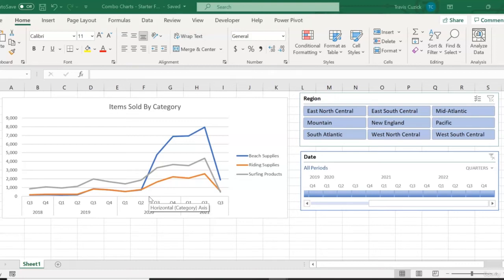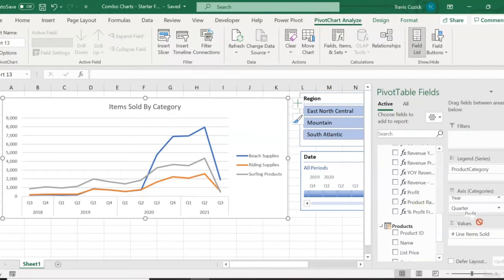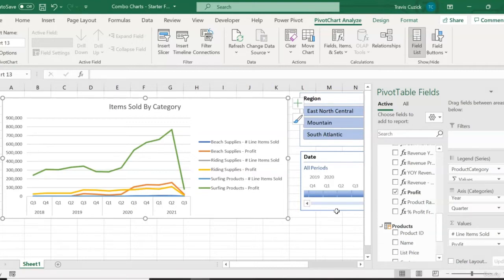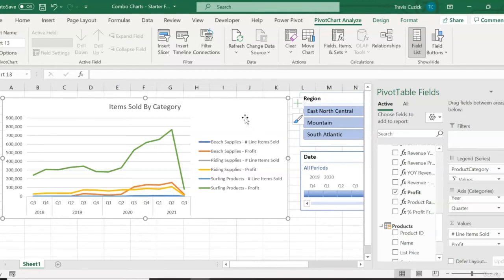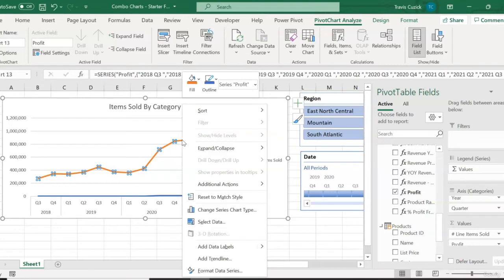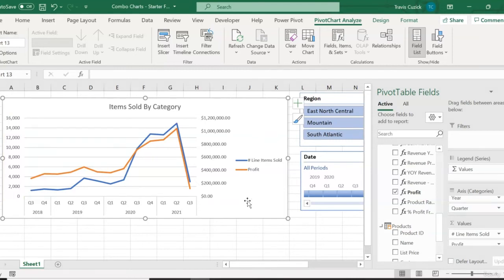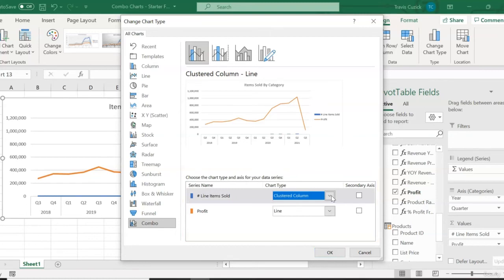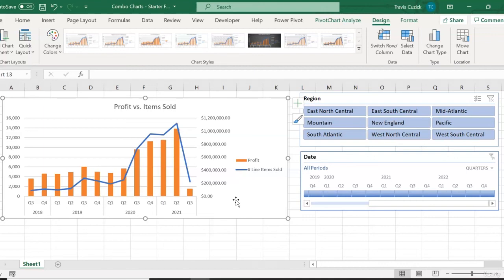Combo Charts in Excell